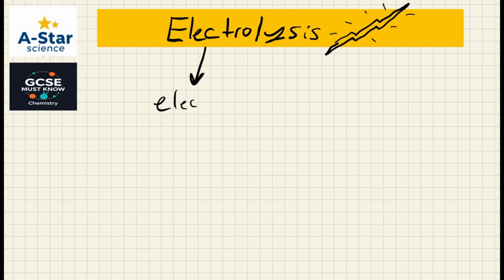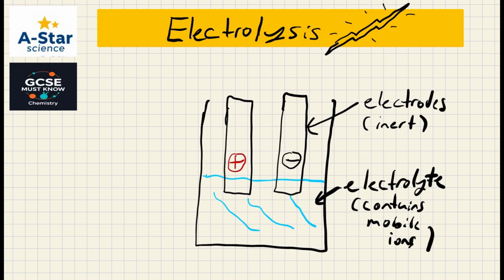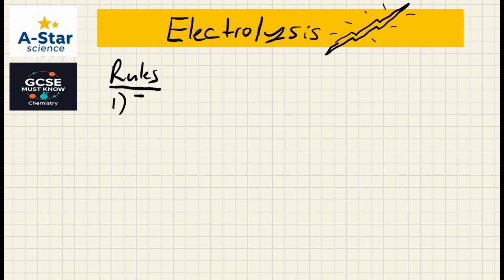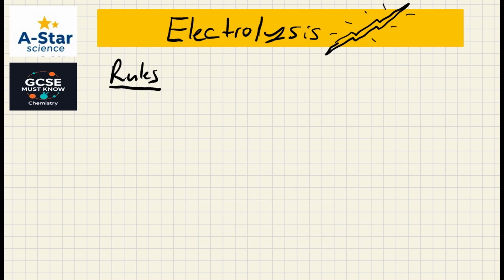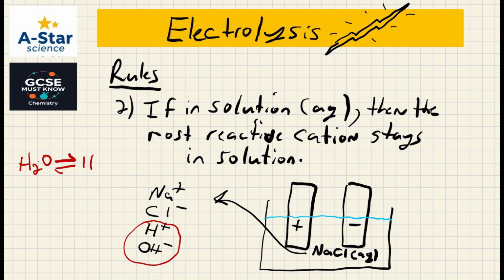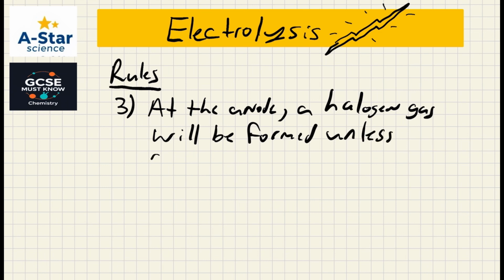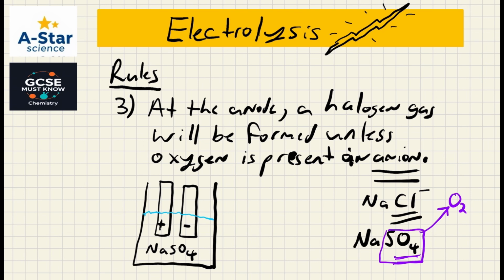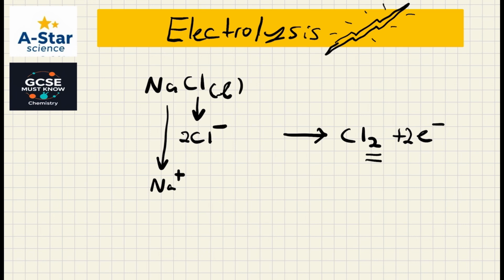Electrolysis Made Simple - Use My 3 Rules!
What is electrolysis and how is it carried out? Learn these 3 simple rules to be able to answer any electrolysis questions in your GCSE exams!